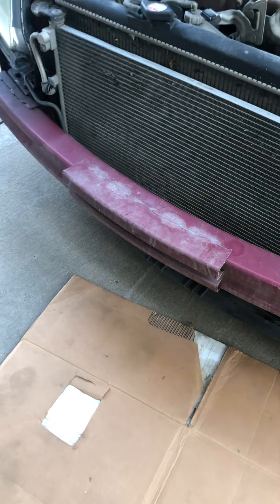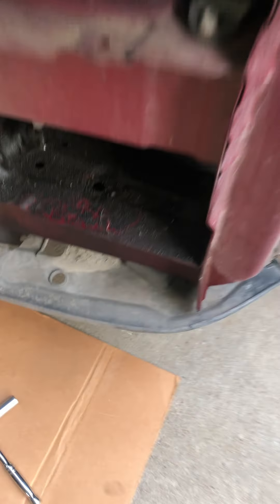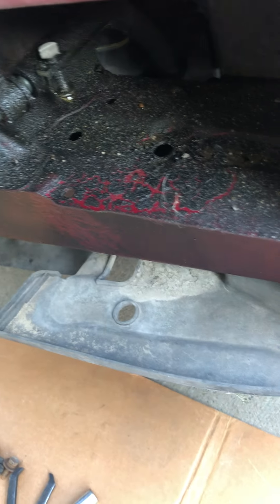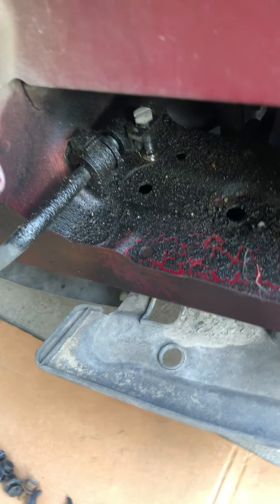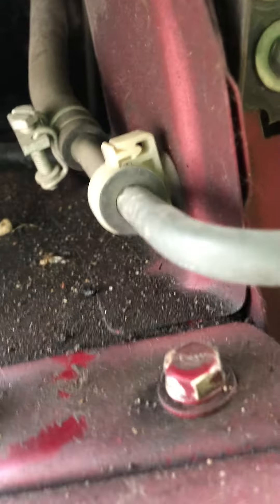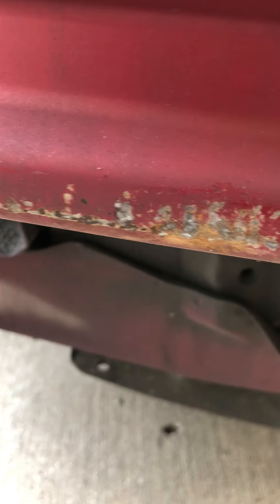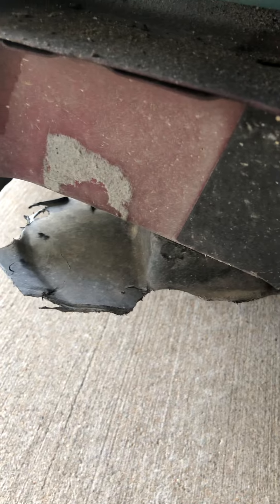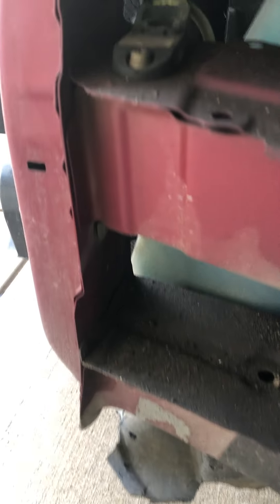Honda Odyssey Power Steering leak that you couldn't see until you do this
Removing the bumper will reveal leaks in the power steering line. So you might wonder why your fluid is low.